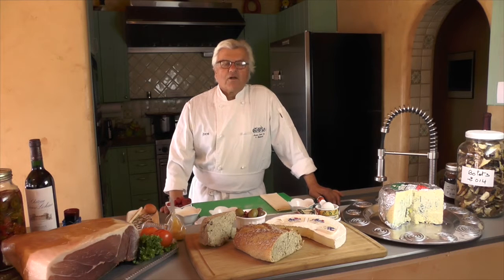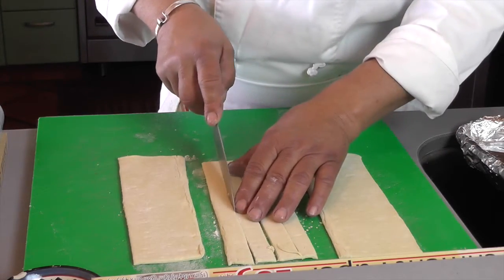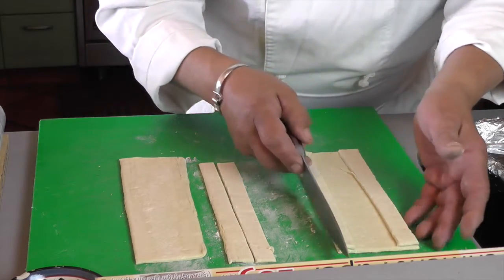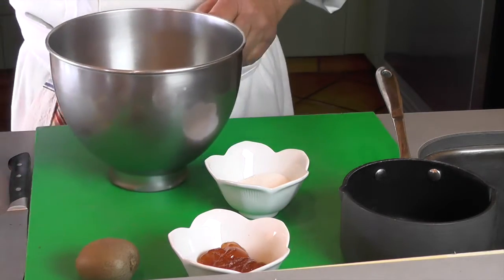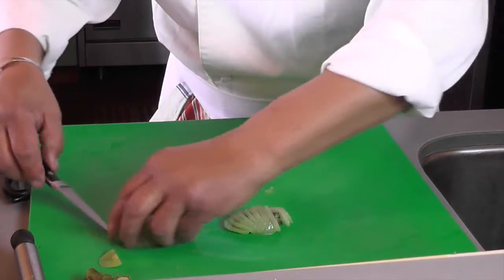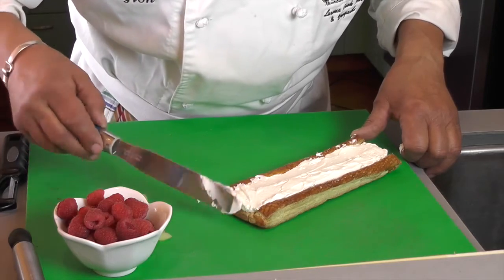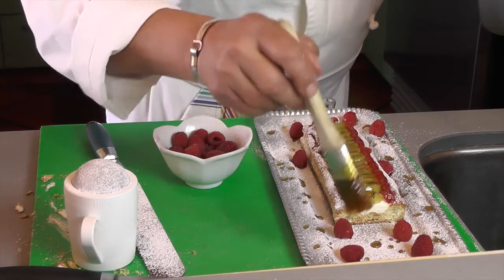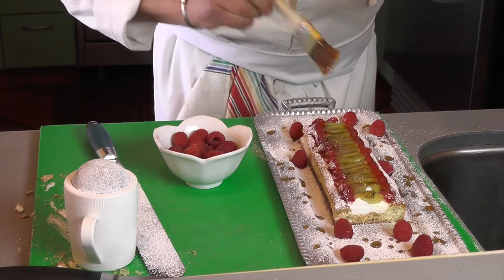Meet Yvon in the Kitchen, The Inn at Leroux Creek Vineyards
Yvon demonstrates a Christmas pastry, Tarte aux Fruits in his kitchen at the Leroux Creek Inn.  Located on Rodgers Mesa, just south of Hotchkiss in Delta County, Colorado.